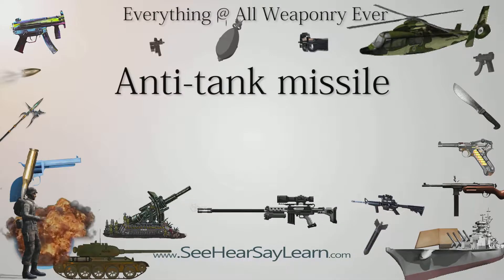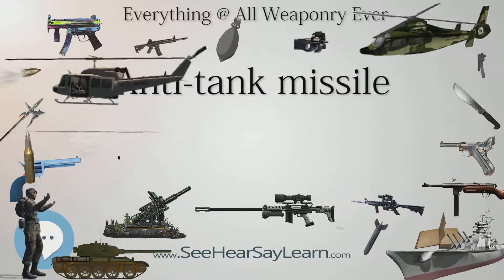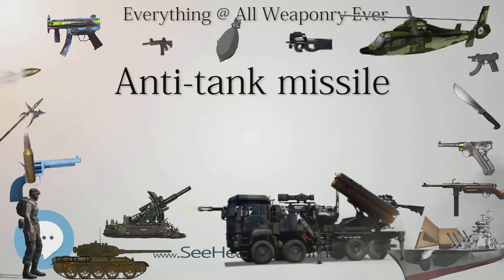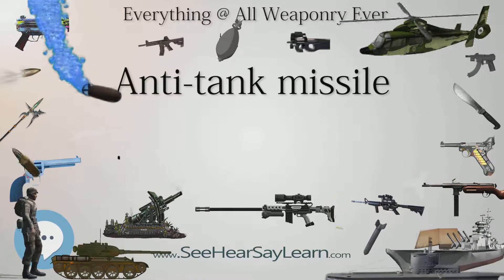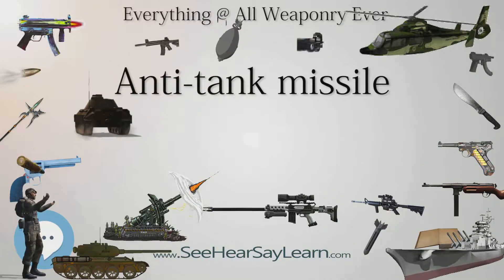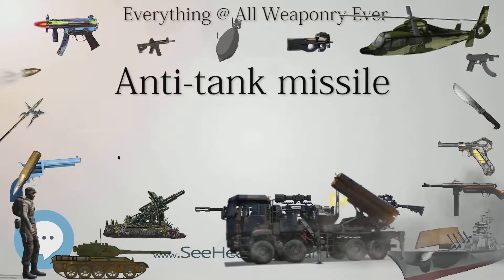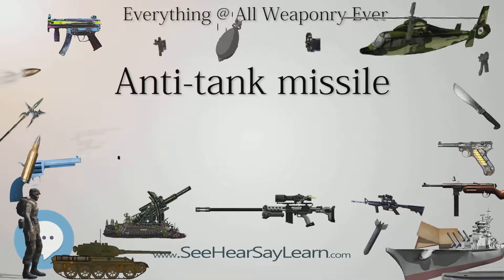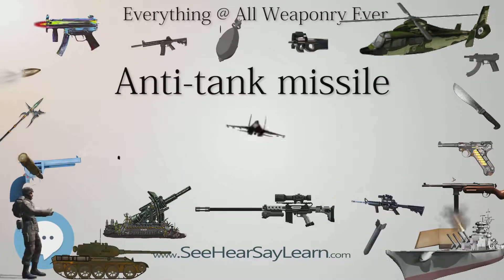Anti tank missile (Everything WEAPONRY & MORE)💬⚔️🏹📡🤺🌎😜✅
This video is about "Anti tank missile ".This video series is something special. We're fully delving into all things everything and all things about the everything you could imagine in WEAPONRY. From guns, war, ammo, strategy, bombs, destroyers, air craft carriers to the politics and manufacturers of weapons!!!